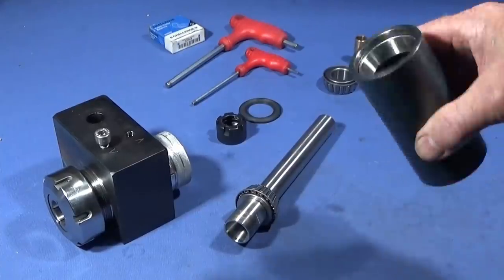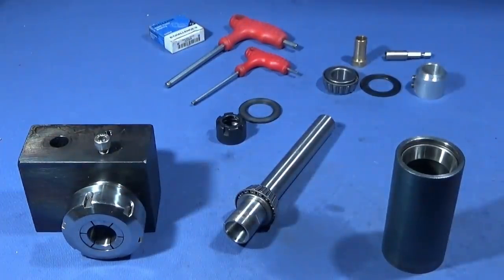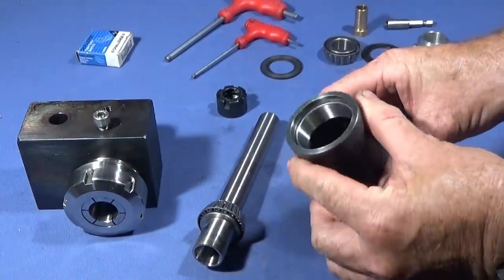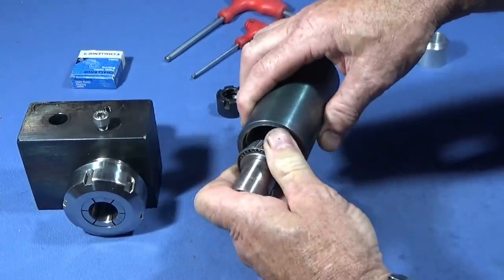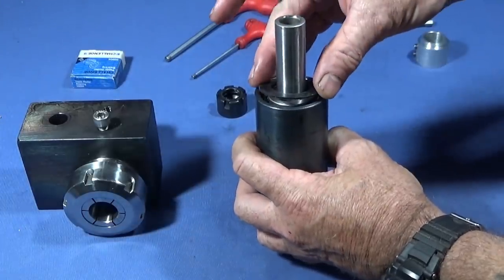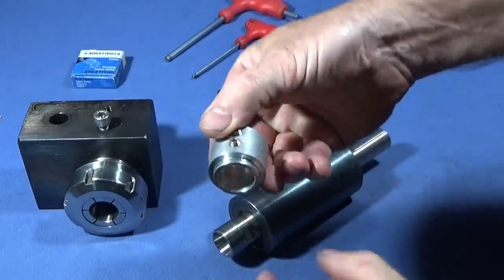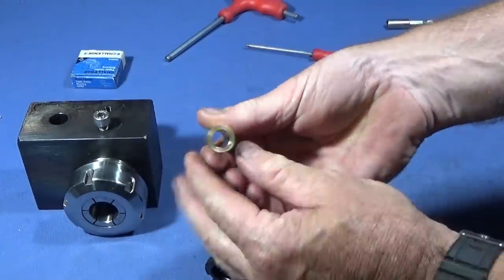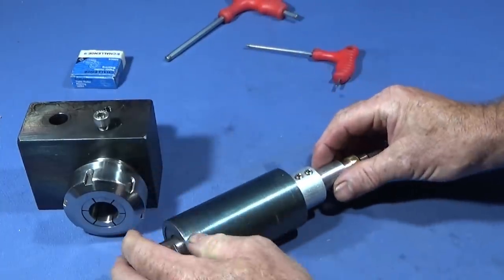ER20 Collet Chuck Lathe Toolpost Drill With Tapered Roller Bearings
See my new toolpost drill with tapered roller bearings. I designed and made this one to fit my new special ML7 toolpost that I made.
ER20 COLLET CHUCK 150MM LONG
Tapered Roller Bearing Used. Challenge 32004